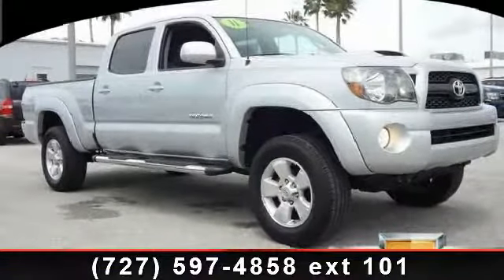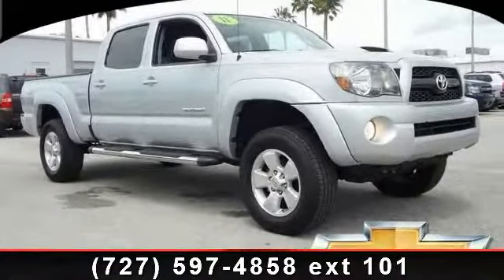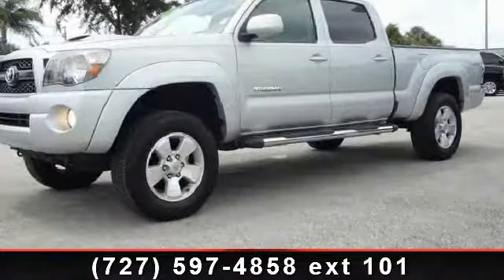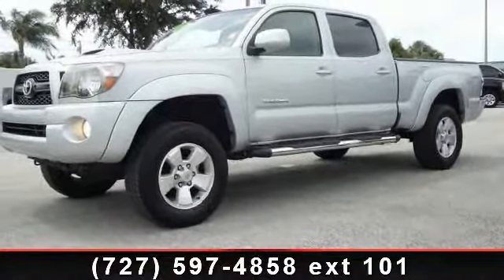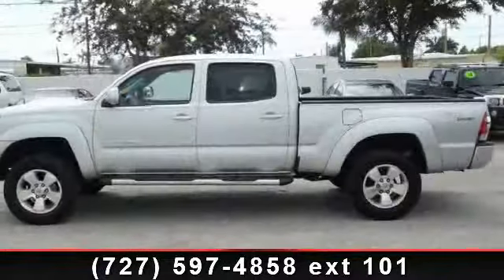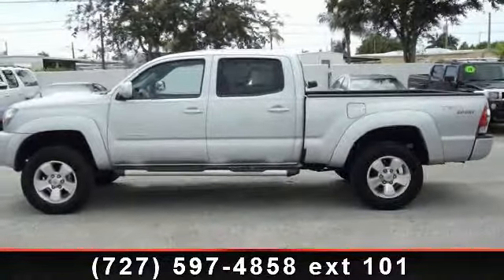2011 TOYOTA TACOMA - Maher Chevrolet - St. Petersburg, Fl 3